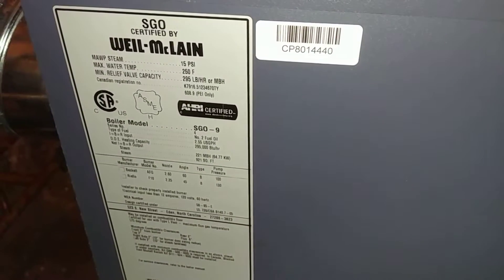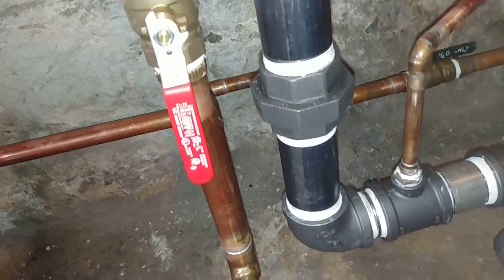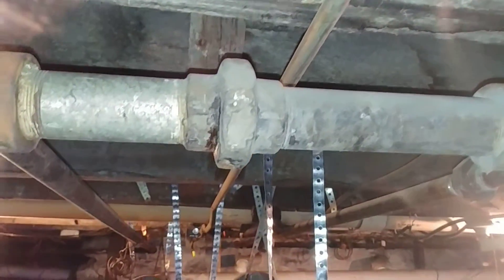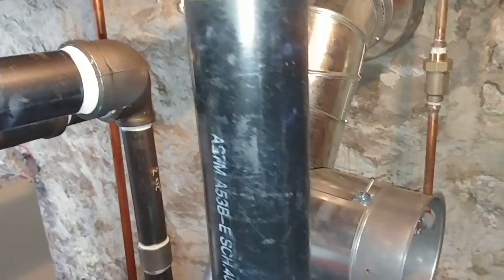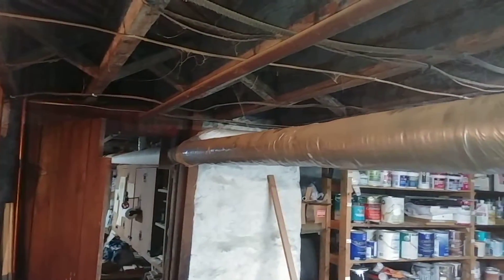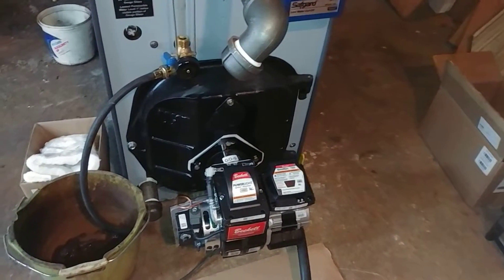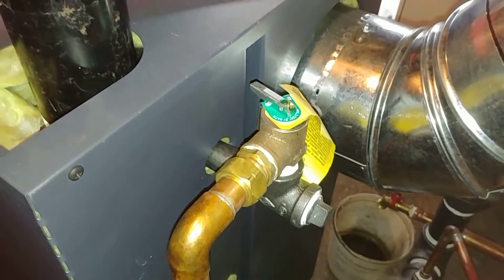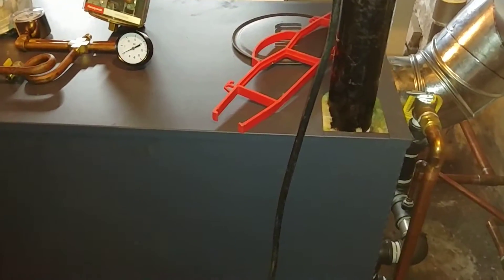Installation Of Oil-Fired Weil Mclain SGO-9 Steam Boiler On Two-Pipe Broomell Vapor System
Person in background pixelated for privacy.
Installation shows use of drop header, off-set header for spacing, equalizer line, oversized 4" pipe header, Hartford loop, dry returns, wet returns, handing of counter-flow steam main, use of stainless in key places for corrosion resistance, use of ganged Gorton #2 for main venting, skim tapping with sludge trap,  a Vaporstat and low pressure gauge with a 270 brass pigtail, & 1/4 turn drains.